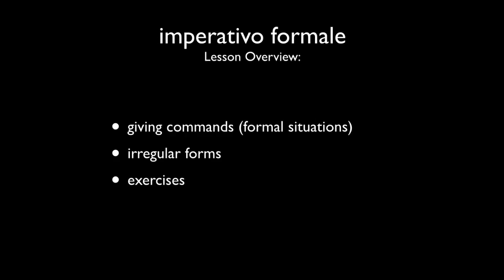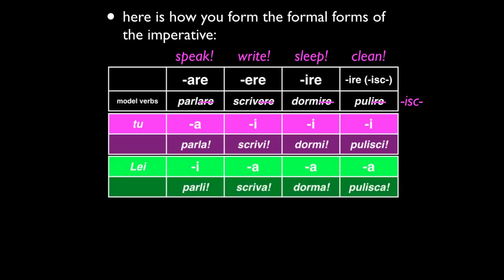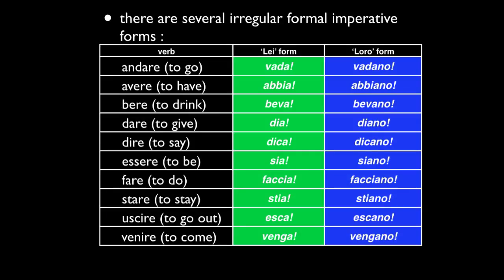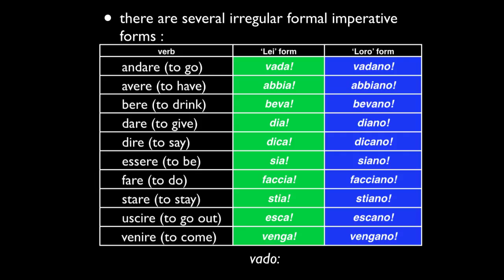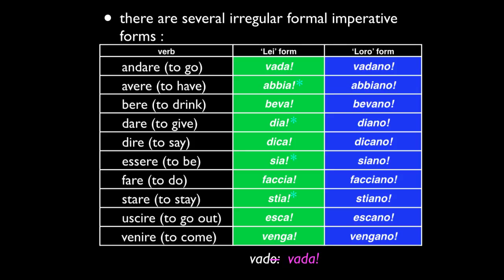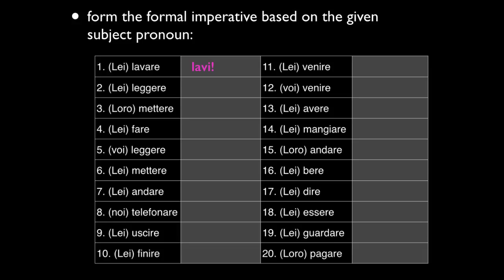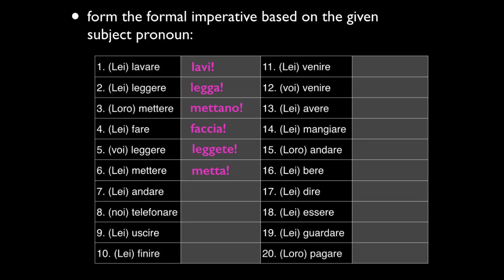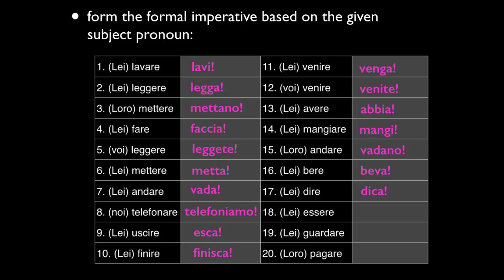Formation of the Formal Imperative in Italian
Learn how to give commands in Italian using the formal imperative mood.